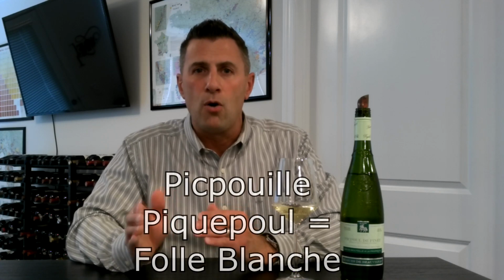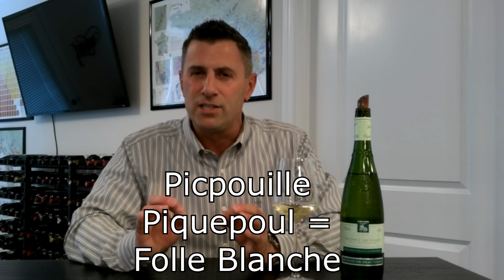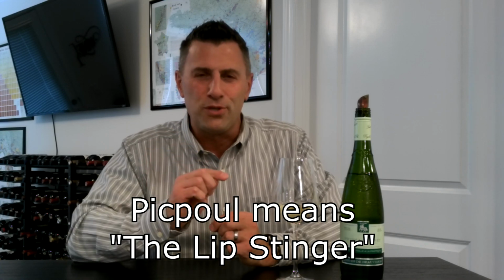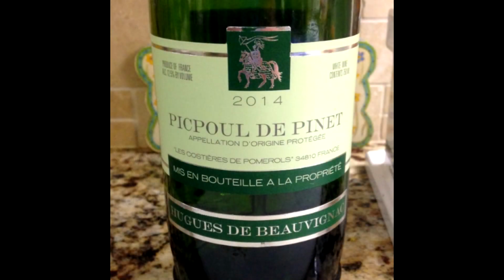Picpoul de Pinet - Know Wine In No Time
Why does this wine pair perfectly with seafood? What is it and where does it come from?